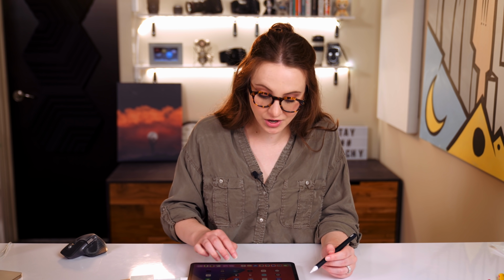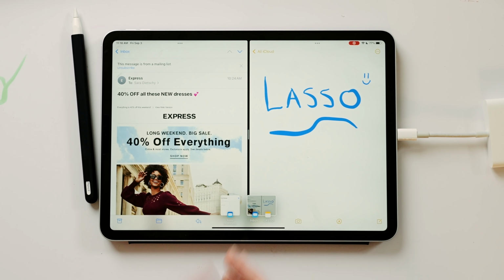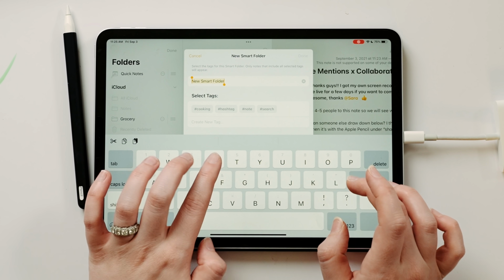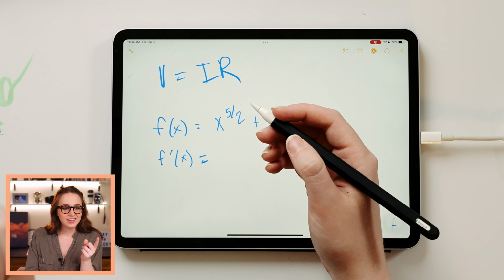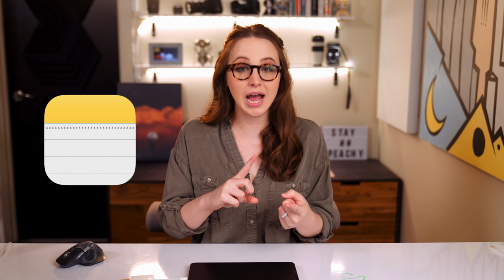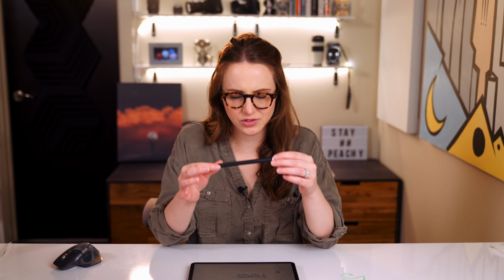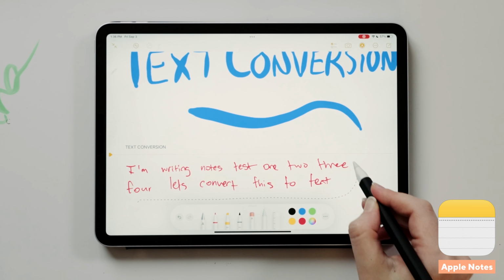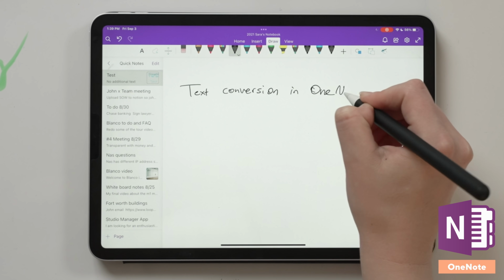Apple Notes just got a HUGE update.. but how does it compare to other Note Taking apps??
Let's talk about the iPadOS 15 Apple Notes update! (Available to public this Fall) Is it the best note taking app ?? Compared to OneNote, GoodNotes and Notability.

My Fully Whiteboard Standing Desk!
Paperlike iPad Screen Protector (12.9")
Paperlike iPad Screen Protector (11")

0:00 Apple Notes iPad OS 15 Updates!
8:58 Sara Goes Back to College
16:00 Comparison to OneNote, GoodNotes and Notability